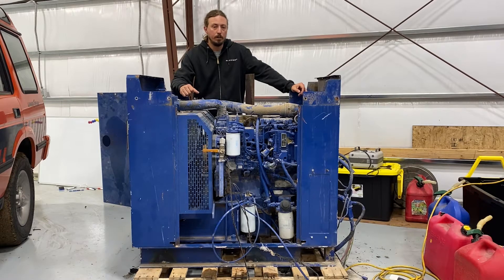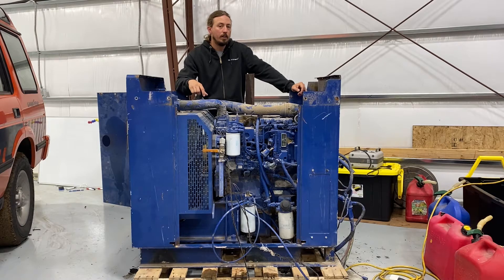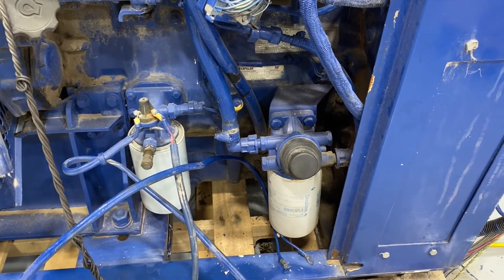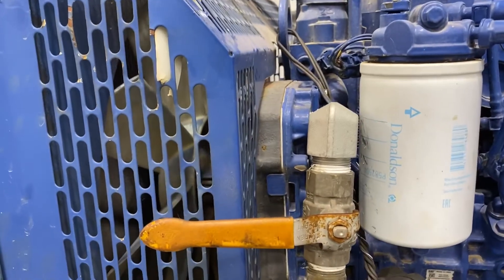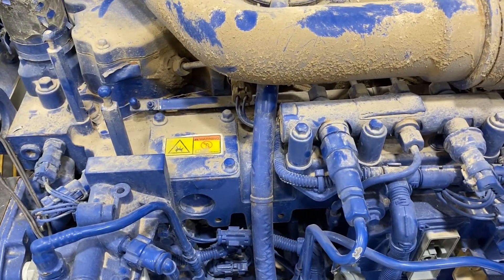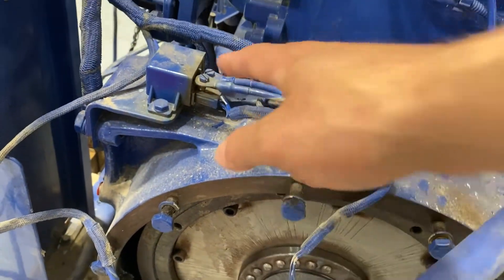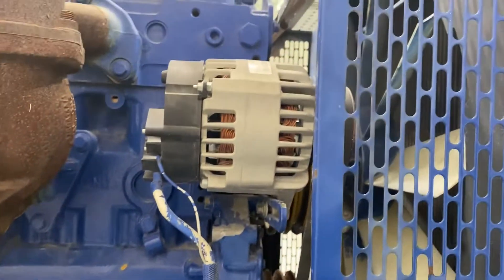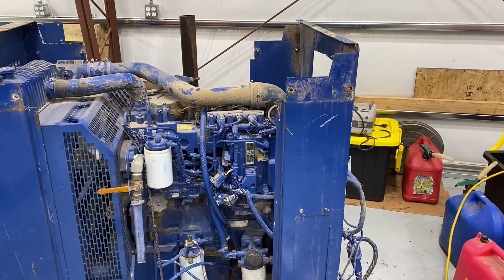Project Diesel Disco: Caterpillar C4.4 Walkaround (ep 2)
I'd never seen a Caterpillar C4.4 (or its Perkins predecessor) before this one showed up, and had a hard time finding any sort of walkaround or info on the engine. The C4.4 has some interesting features! I do a walkaround that talks more about the engine and a few more considerations as Project Diesel Disco continues.